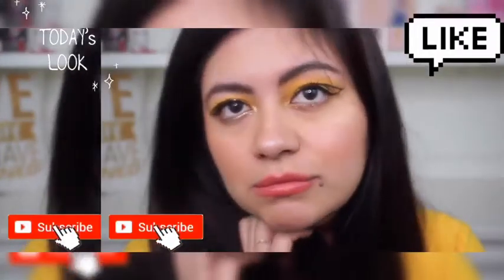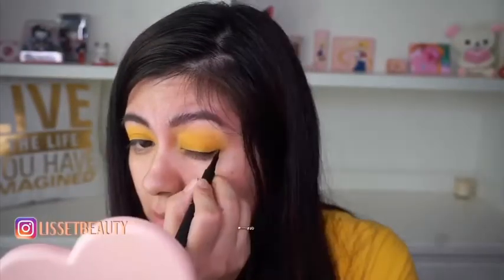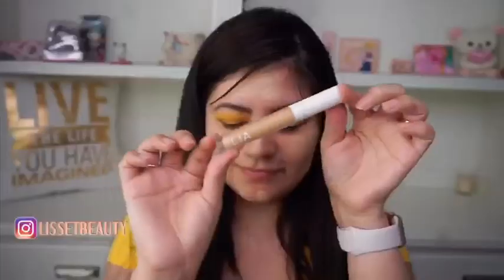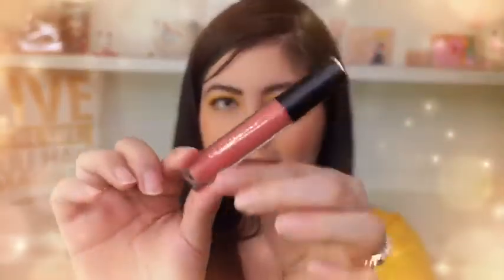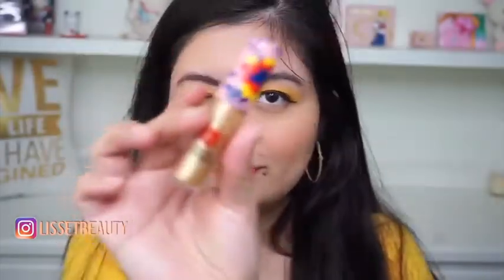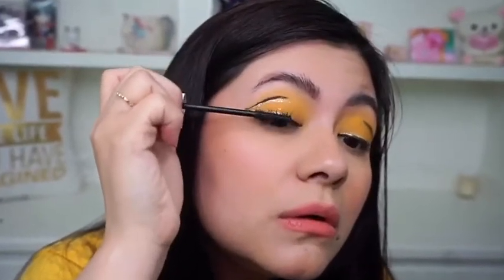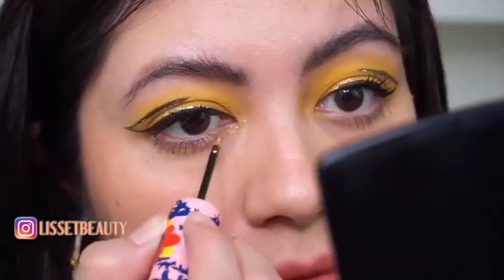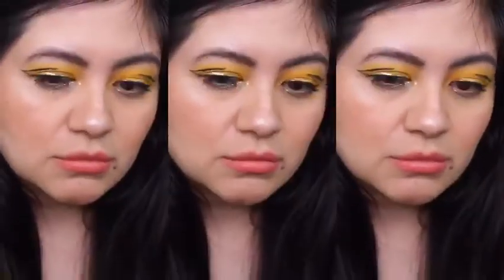GRAPHIC LINER FUN YELLOW EYE MAKEUP [Step by step]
Hey guys!

its been a minute since I uploaded a makeup tutorial. Here I am back with a fun graphic liner featuring fun colors before I start uploading fall tutorials. who's ready for fall???

❀ CONNECT
IG ⇥ @eauty/
I post daily! so catch up with me there!

PRODUCTS IN THIS VIDEO:

3CE- Eyeshadow and eye switch
EM COSMETICS- Heavens Glow Veil blush in magic hour, infinite lip cloud shade magic hour and morning dew liquid silk gloss
ILIA BEAUTY- Concealer and mascara
MISSHA- Magic cushion
MILANI- Eyeshadow primer
DOUCCE- Eyeliner
PRETTY VULGAR- Shimmering swan highlighter

⭐︎ABOUT ME⭐︎

On my channel you'll find makeup looks, skincare products, try-on hauls, unboxing, first impressions, and sometimes hair tutorials.
I’m a skincare, and beauty lover! You will also see videos of me featuring Korean and Japanese beauty products.♥️